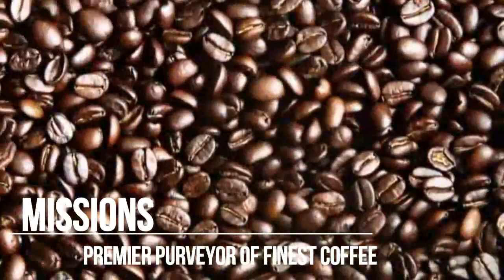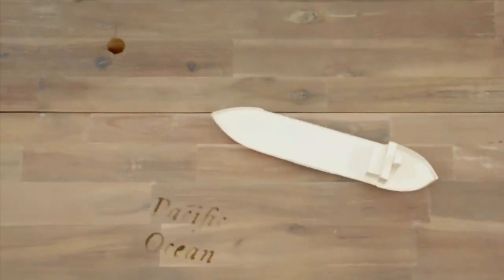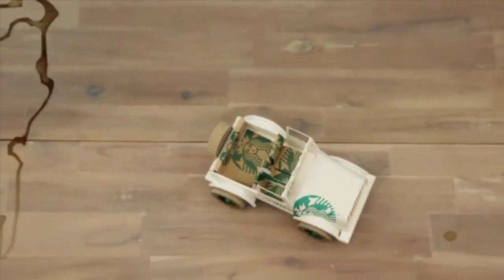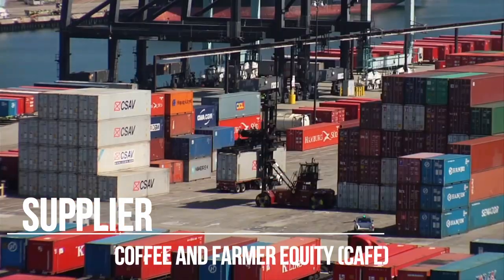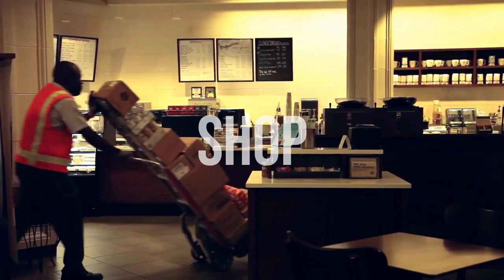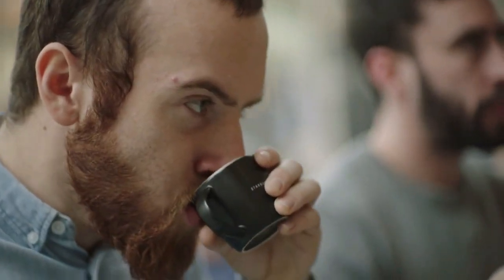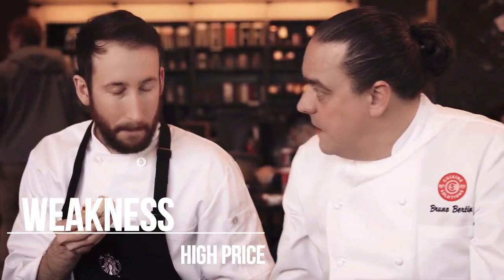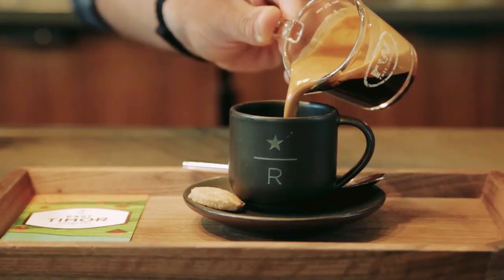SUPPLY CHAIN MANAGEMENT - Starbucks Order Fulfillment & SWOT Analysis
Getting deeper into Starbucks Order Fulfillment:
1. Purchasing
2. Production
3. Logistics